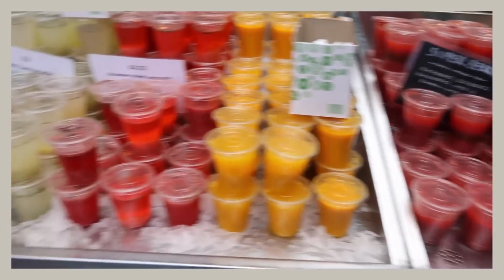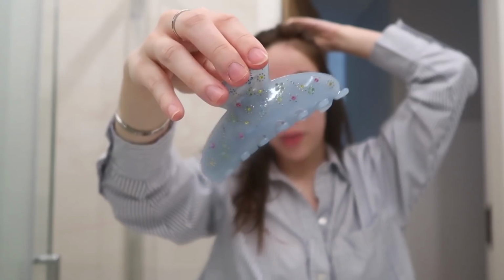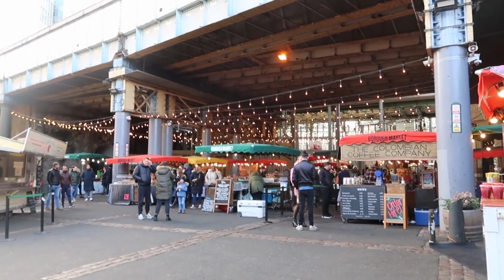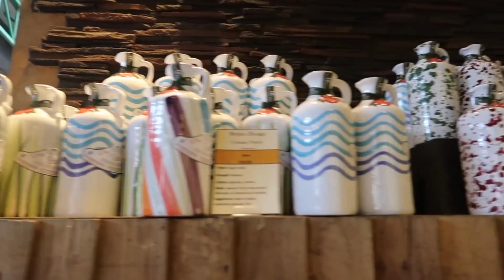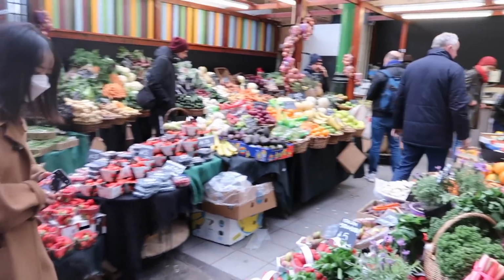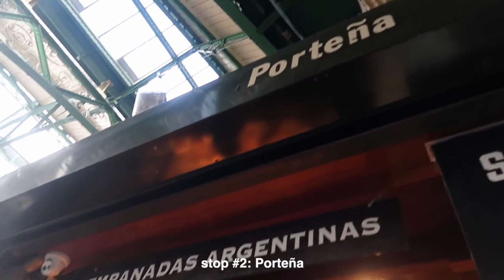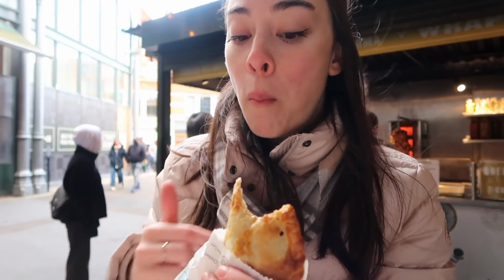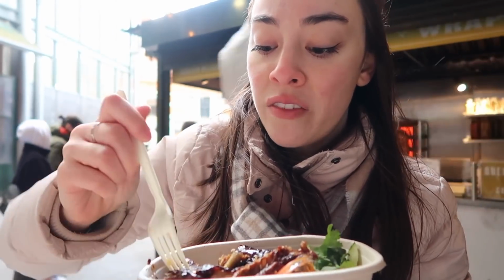LIVING IN LONDON DIARIES: tate modern, borough market street food, happy days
hey everyone welcome to another video, simple daily life vlog living in London!